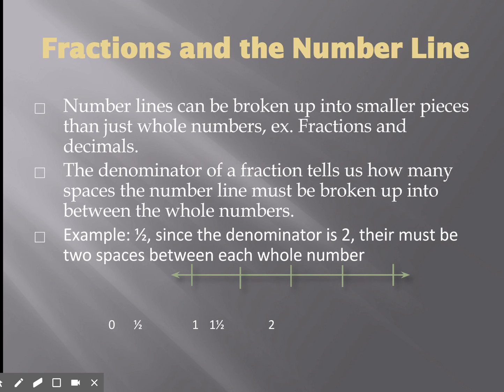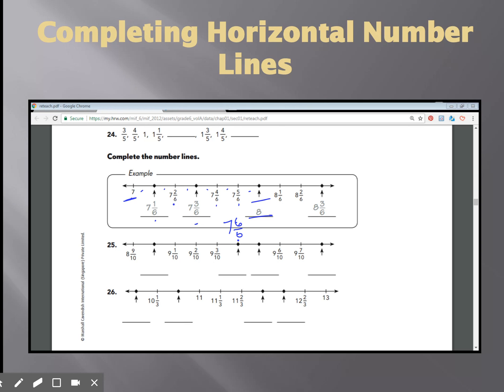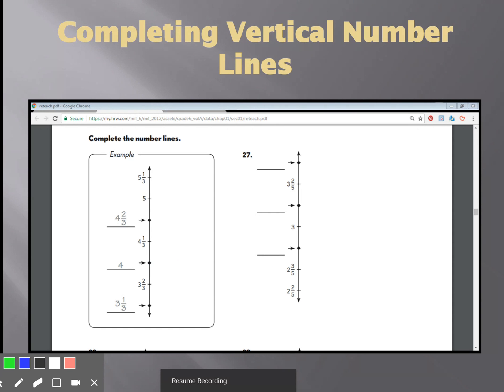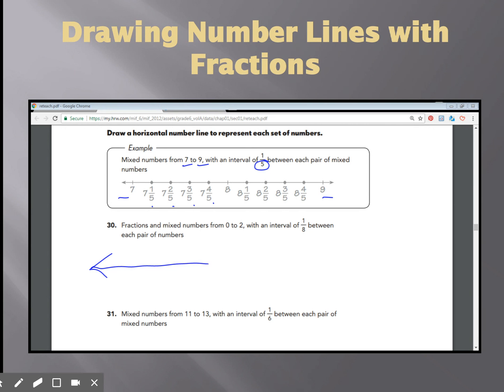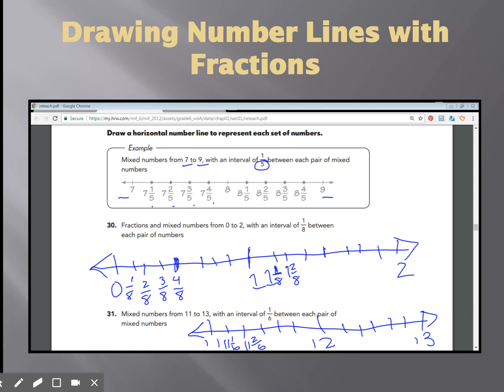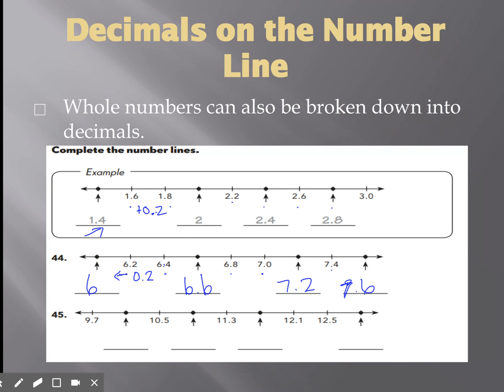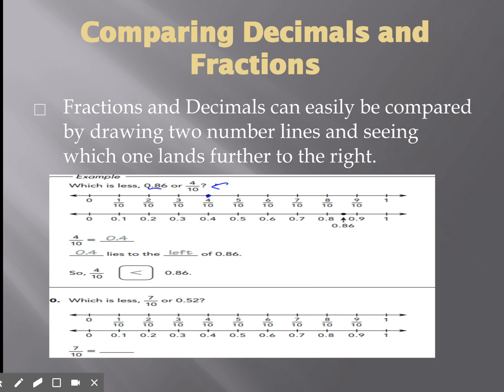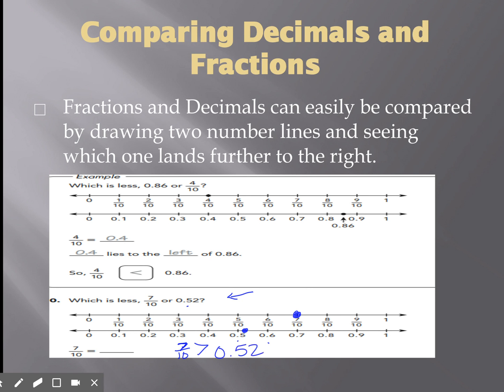6 1 1 pt 2